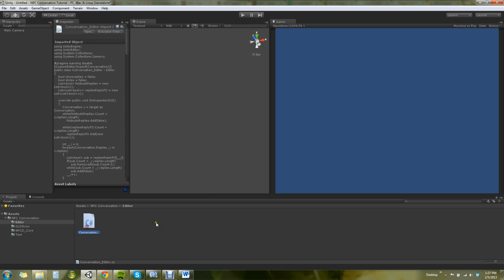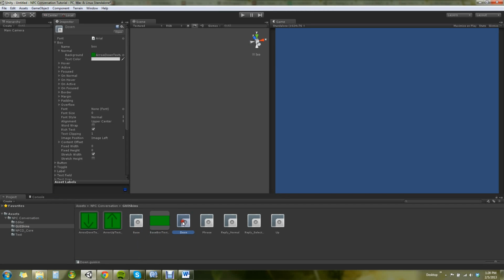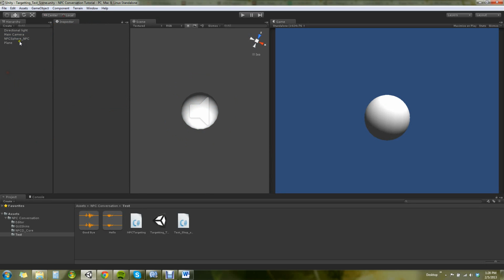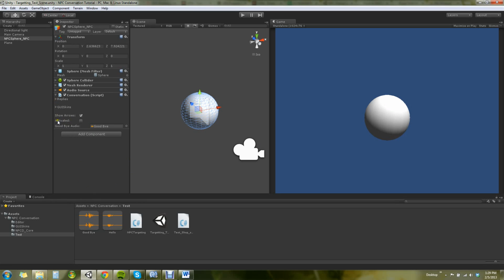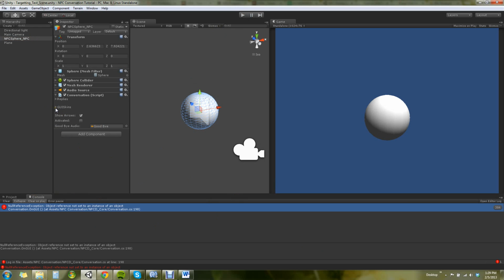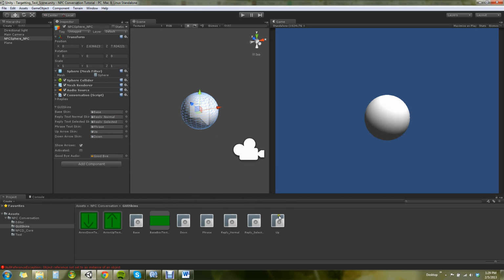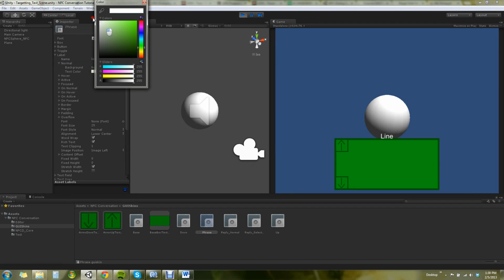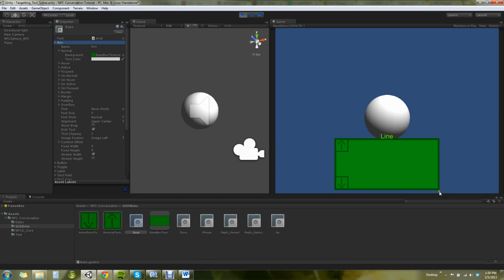NPC Conversation Tutorial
How to setup and use the NPC Conversation Asset in Unity 4

Need help or have suggestions? Message here or comment on the site!